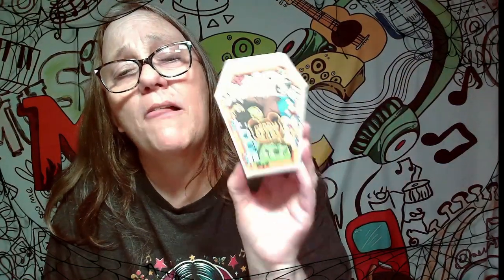Deddy Bears Mystery Mini Plush Blind Box will we find frostbite the rare one Box 1